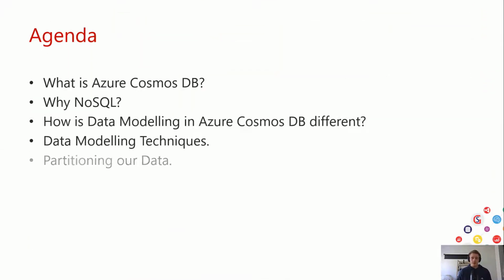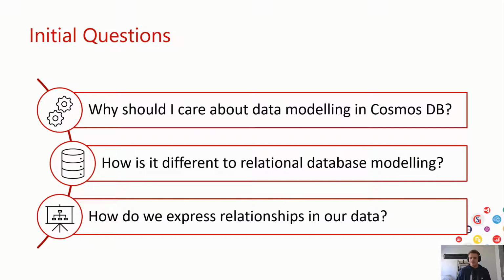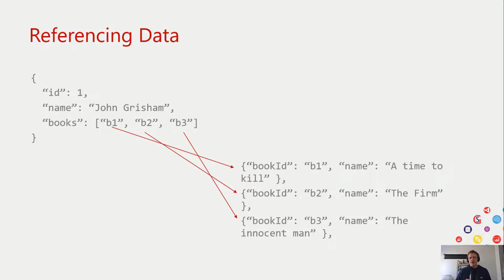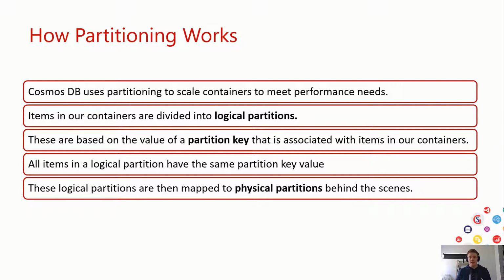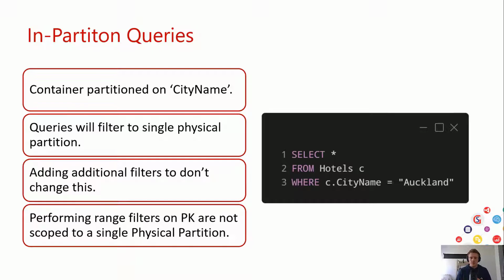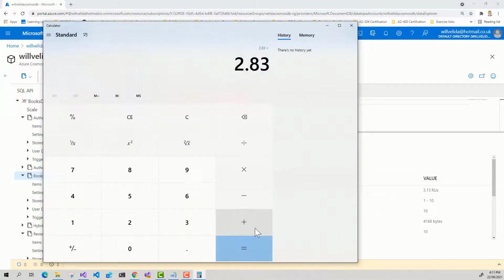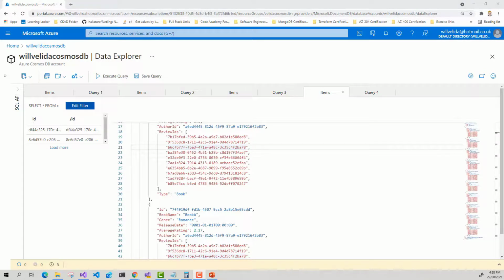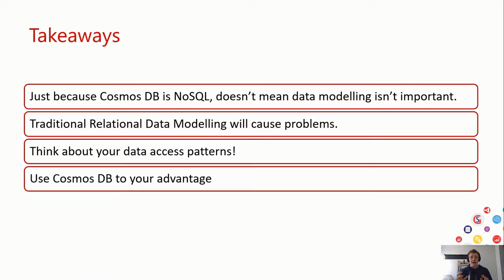Data Modelling in Azure Cosmos DB By Will Velida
Data Modelling in Azure Cosmos DB By Will Velida at Data Platform Virtual Summit 2021